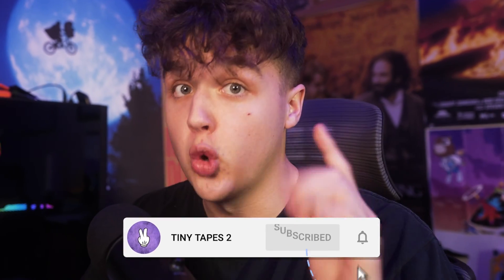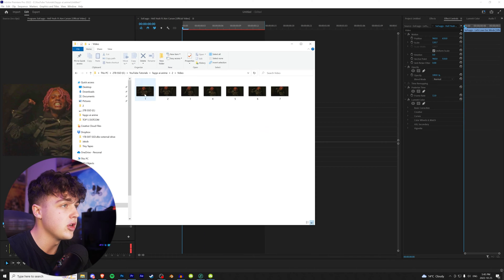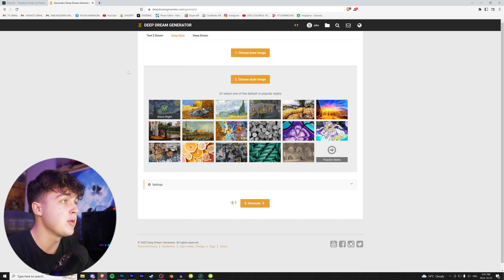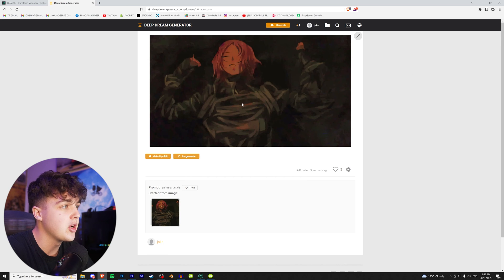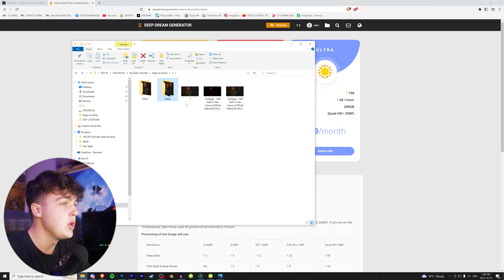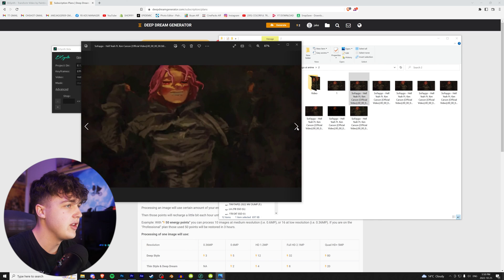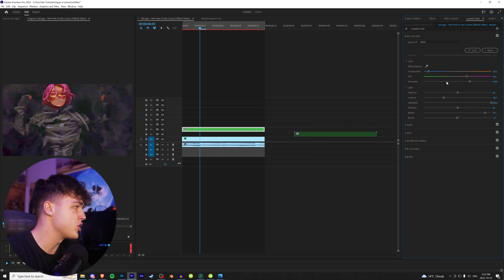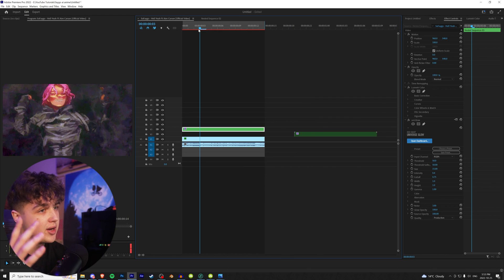turn your VIDEOS into ANIME (Easy Animated AI Tutorial)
In this short and easy tutorial I show you guys how to turn your music video footage into ANIMATED ANIME using the AI website Deep Dream Generator.

easy ANIME Music Video Effect (Animated AI Tutorial)

In this easy editing anime tutorial, we'll show you how to turn your videos into an anime with easy animated AI effects. If you're an anime fan, then this tutorial is for you! In this video, we'll show you how to easily edit your videos into an anime style with easy animated AI effects. You'll be able to add anime effects to any video in just a few simple steps!